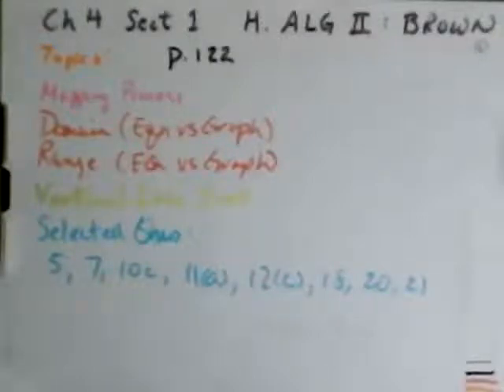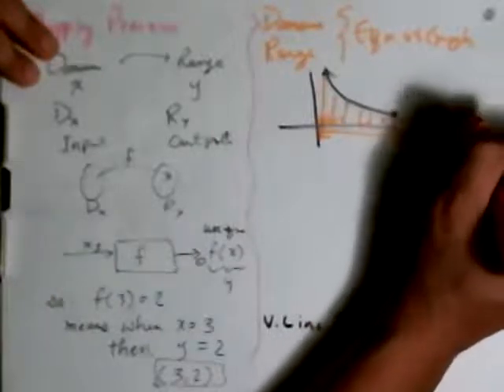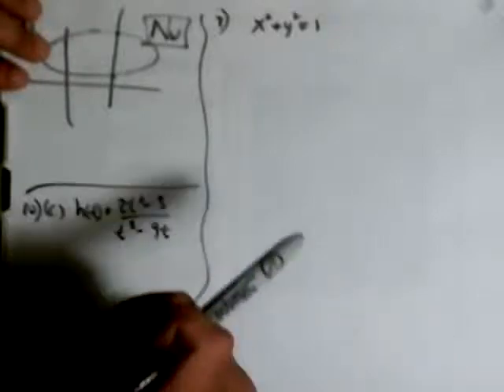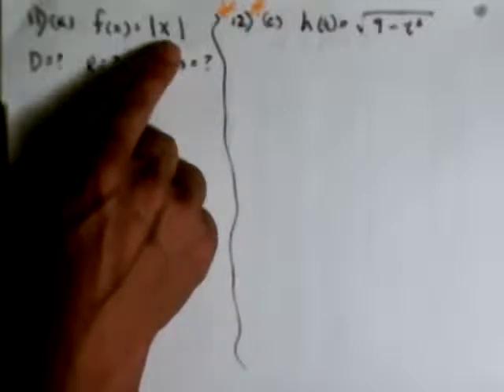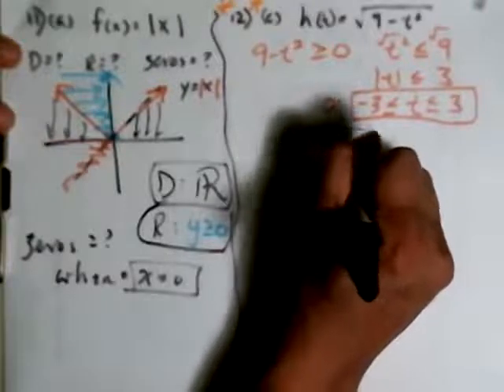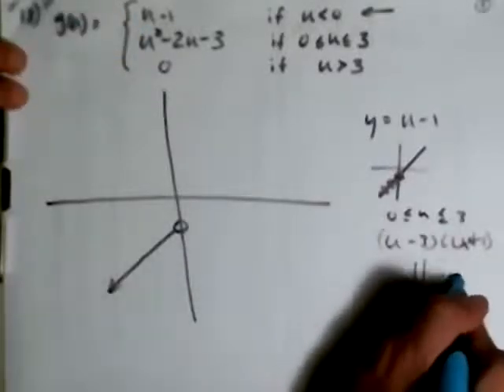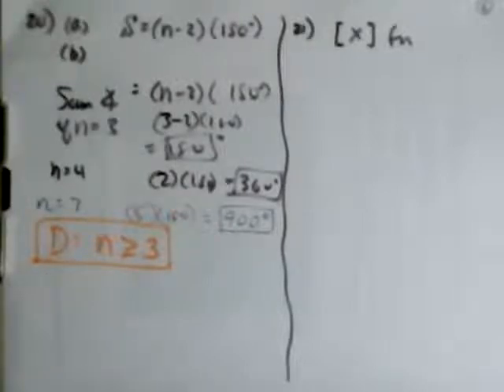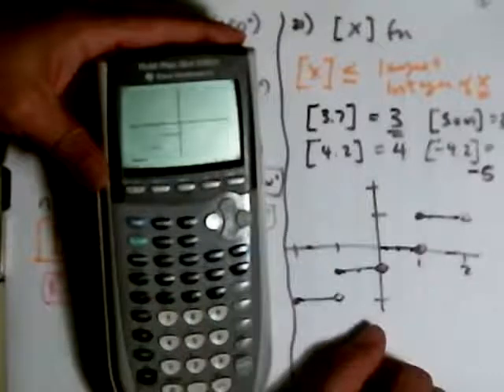VHS H ALGII CH4 S1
Honors Algebra II by Brown (Book titled Advanced Mathematics) Chapter 4 Section 1